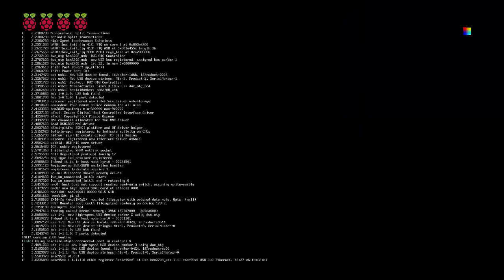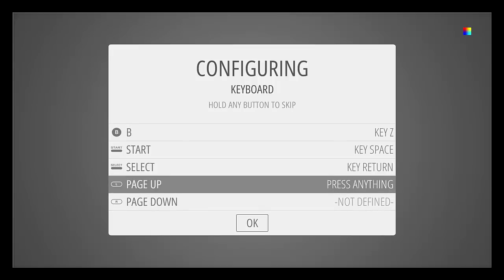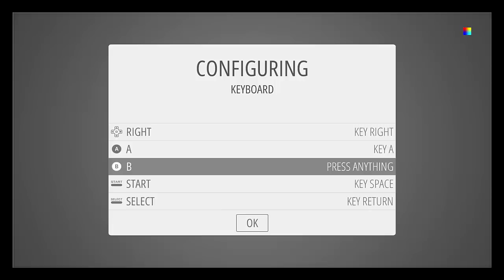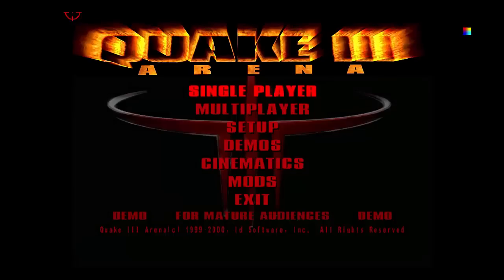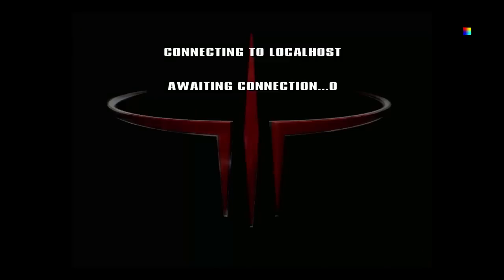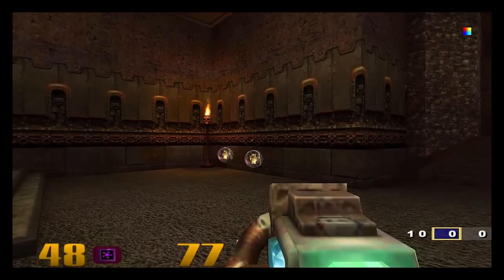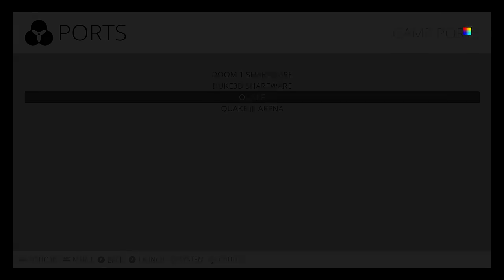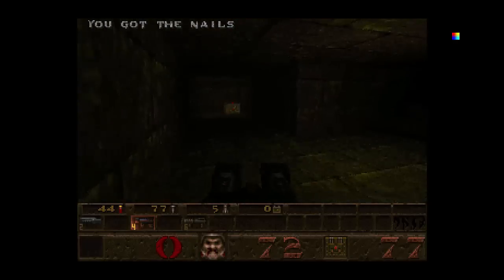RPi 2 Plays Quake and Quake III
Im from the days when Quake used to stress my 486 PC!  So I was rather surprised to find a Raspberry Pi 2, absolutely flying.
Using EmulationStation.org Pi 2 distribution here, I will be covering more aspects of this image in the coming weeks but for now, I have looked at Quake and Quake 3.  Enjoy!!